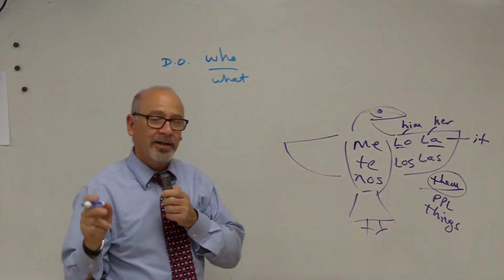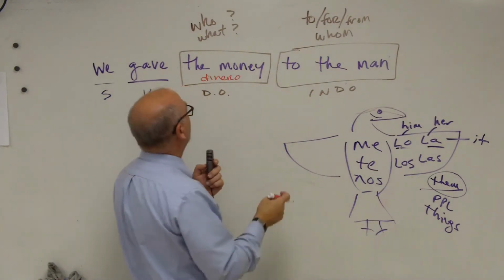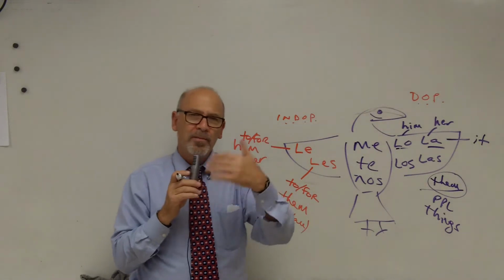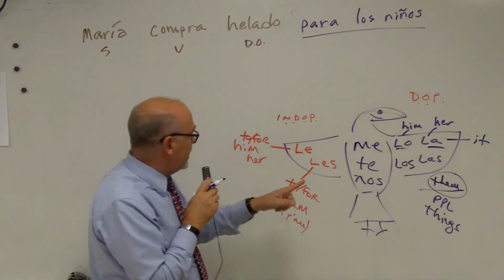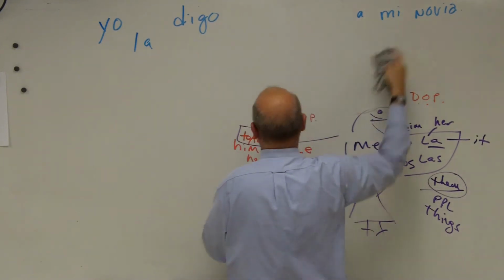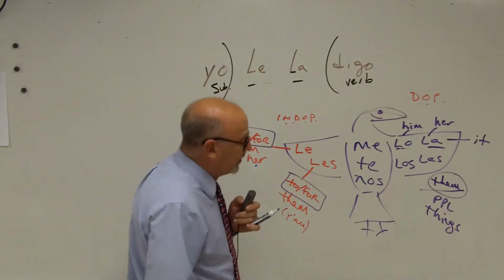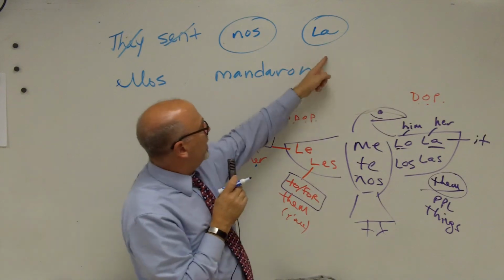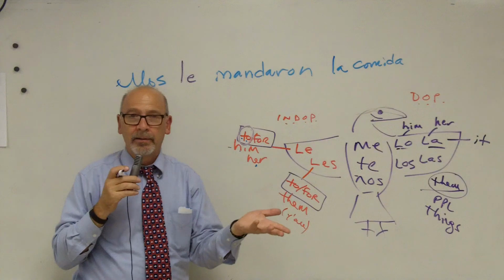Indirect Object Pronouns in Spanish Explained